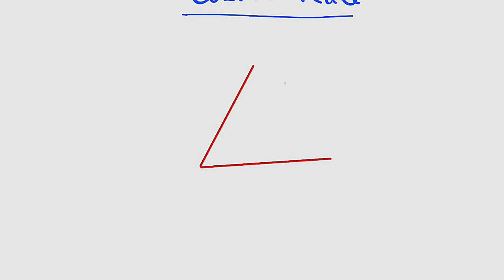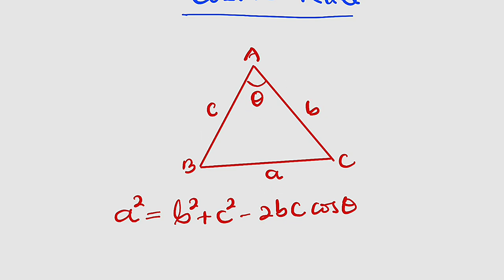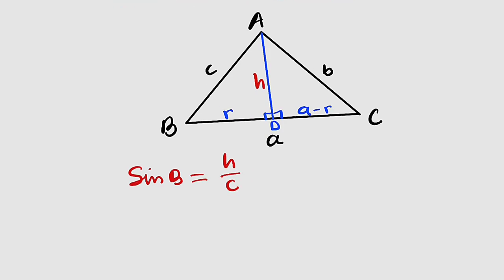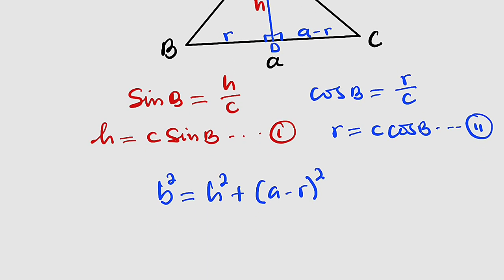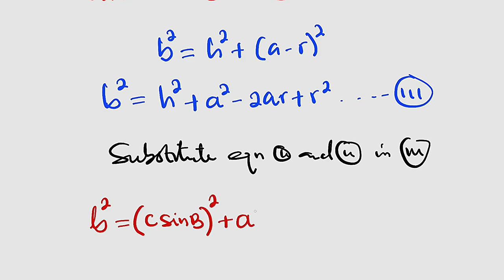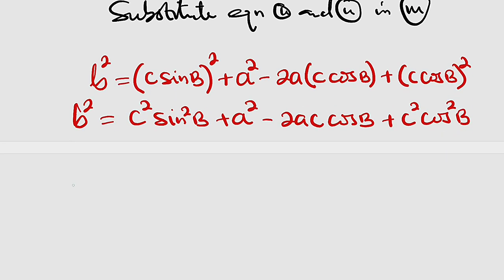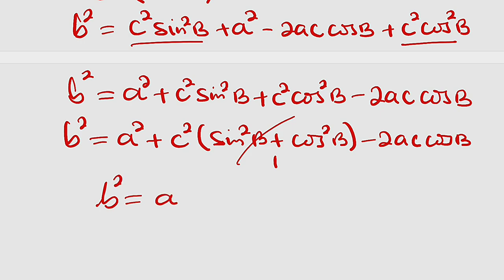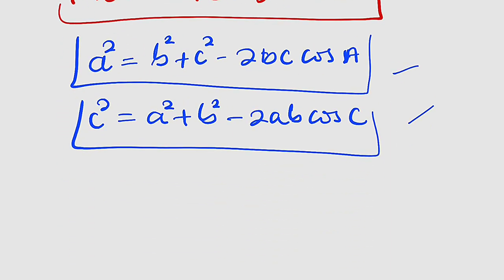How to derive cosine rule formula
The Cosine Rule, also known as the Law of Cosines, is another key theorem in trigonometry, used primarily in non-right-angled triangles. It relates the lengths of the sides of a triangle to the cosine of one of its angles. The formula is particularly useful for solving triangles when you know two sides and the included angle (SAS) or when you know all three sides (SSS).

The Cosine Rule is stated as:

c² = a² + b² - 2ab•cos(C)

Where:

a, b, and c are the lengths of the sides of the triangle,

C is the angle opposite side c .

Similarly, for the other angles, the rule can be written as:

a² = b² + c² - 2bc•cos(A)

b² = a² + c² - 2ac•cos(B)

The Cosine Rule is useful in two primary situations:

1. When you know two sides and the included angle (SAS) and want to find the third side.

2. When you know all three sides (SSS) and want to find an angle.

In the special case where the angle is 90° (right-angled triangle), the Cosine Rule simplifies to the Pythagorean Theorem.